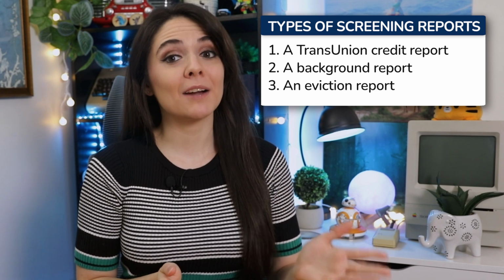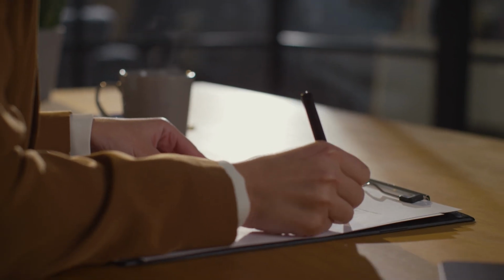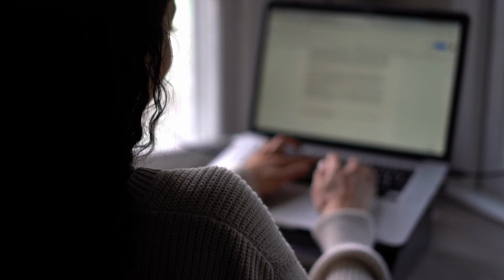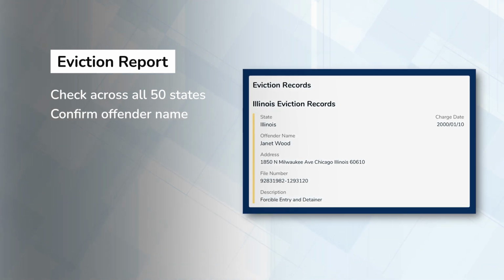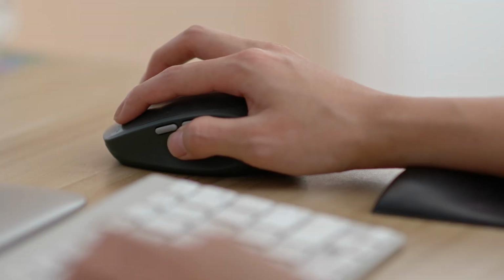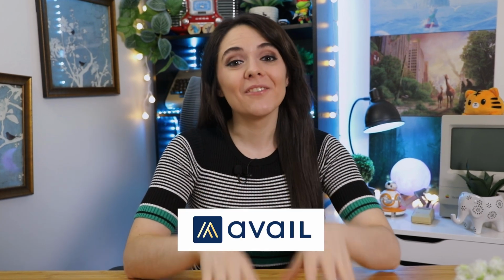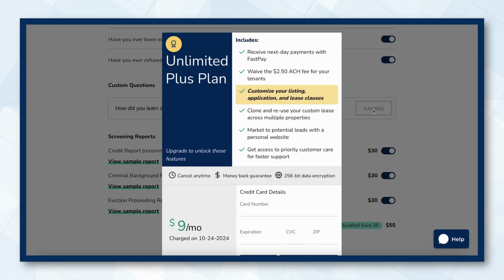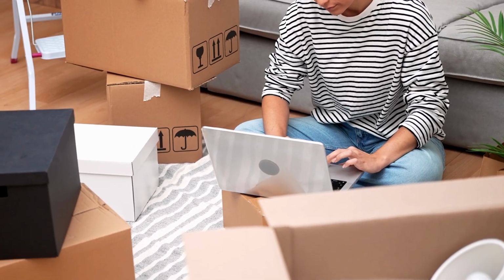Discover the SECRET to Effective Property Management with Avail's Screening Reports!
In this video, we’ll walk you through everything you need to know about tenant screening!
Whether you're a first-time landlord or a seasoned property manager, finding the right tenant is crucial for protecting your investment. Learn the essential steps for a thorough screening process, from credit checks to background screening and reference verification. We’ll also cover legal tips and best practices to ensure compliance with fair housing laws.

Plus, discover how using the Avail platform can streamline and simplify the tenant screening process. With Avail, you can run credit, background, and eviction checks all in one place, collect rental applications online, and easily organize tenant information. It’s an all-in-one platform that takes the guesswork out of tenant selection.

0:00 - Intro
0:27 - Tenant Screening Process
2:55 - Landlord Tenant Laws
3:22 - How to Get Started
4:34 - Outro

About The Close
The Close is a revolutionary real estate site crafted to empower agents, teams, and brokerages with actionable, strategic insights from seasoned industry professionals. Our content spans real estate marketing, lead generation, technology, and team-building strategies, all delivered from the perspective of experienced agents and brokers eager to elevate their business to new heights. Join us and discover the tools and knowledge you need to succeed in today’s competitive market.